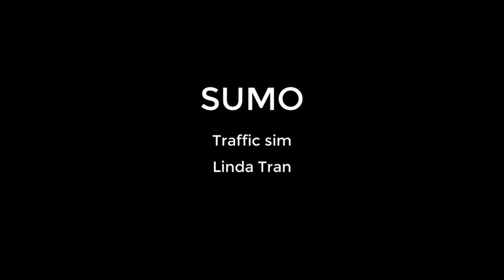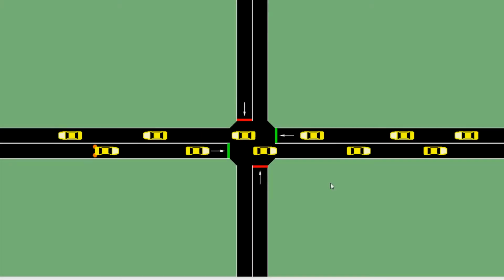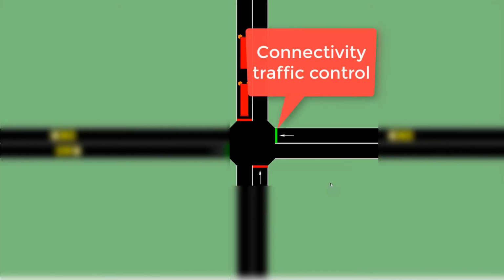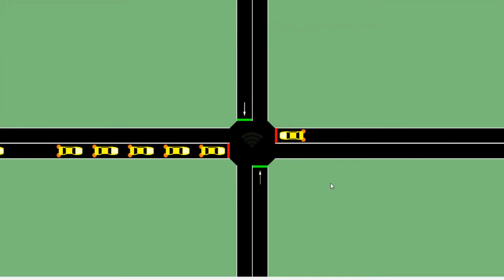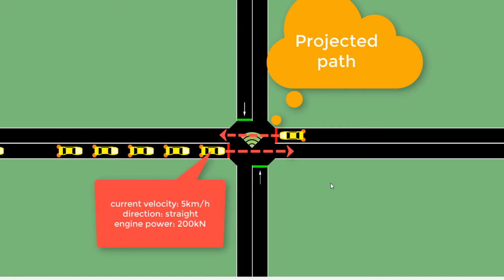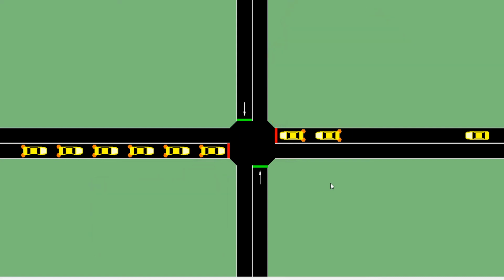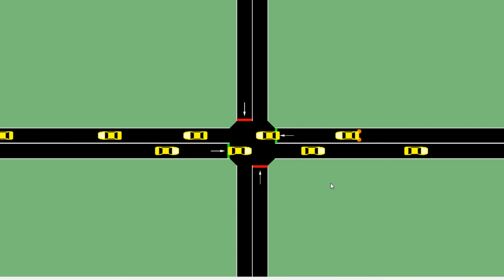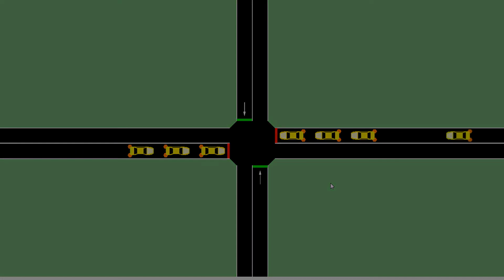MCAV Interaction Mid-Sem Update, S2 2020 - NPC Behaviour, SUMO & LGSVL Co-simulation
Here's a video update from our Interaction Section. Since semester one, the Interaction Team has been working on improving our autonomous vehicle simulation using Simulation of Urban MObility (SUMO) and LGSVL Simulation. The team is planning to work alongside with our Connectivity team to strengthen our intersection control simulation for the 2020 End of Year demonstration.